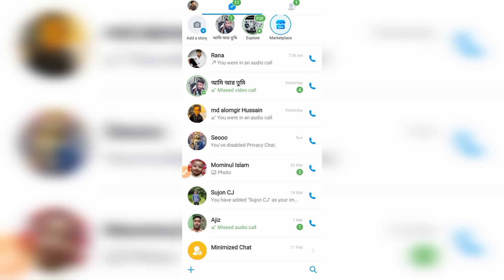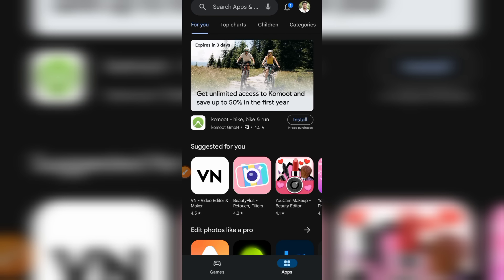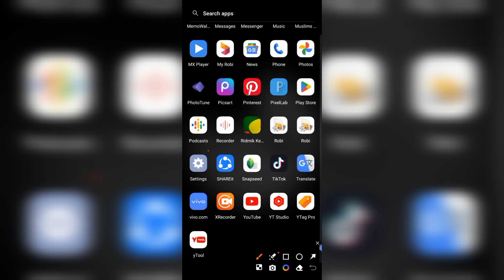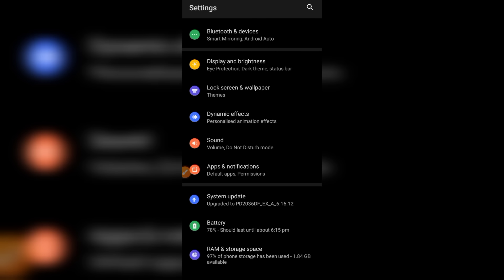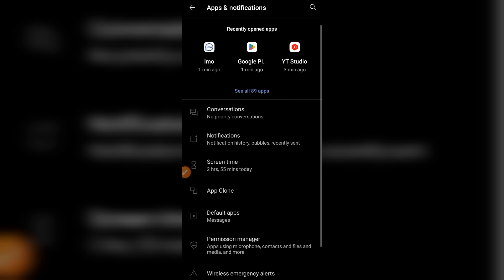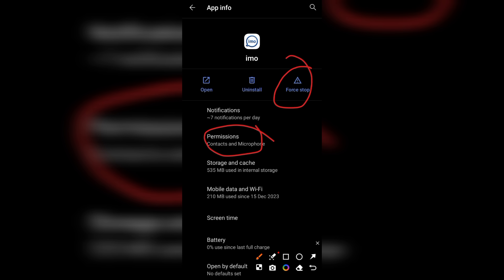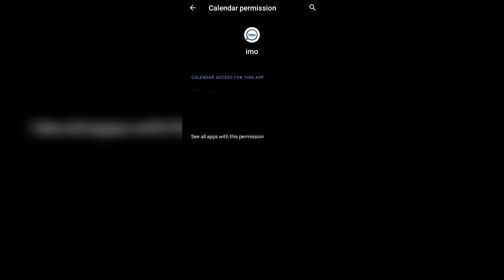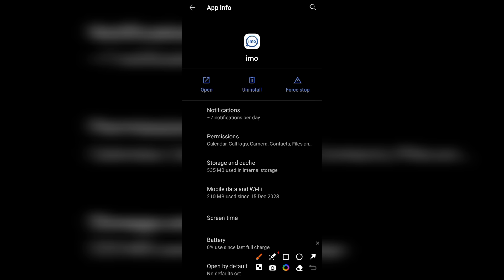ইমুতে কল যায় না কেন 😭 | imo call jai na | imo call problem bangla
ইমুতে কল যায় না কেন 😭 | ইমুতে কল যায় না | imo call problem | imo call jai na | imo call problem bangla

 Your Quarise 👇
ইমুতে কল যায় না কেন
ইমুতে কল যায় না
ইমুতে কল যায় কিন্তু কল আসে না
ইমুতে কল যায় না কল আসে
ইমুতে কল যায় কিন্তু কথা আসে না
ইমুতে কল যায় কিন্তু মেসেজ যায় না
ইমুতে কল যায় মেসেজ যায় না কেন
ইমুতে কল যায় না সমস্যা কি
imo call problem
imo call problem privacy settings
imo call problem solve
imo call problem 2023
imo call problem saudi arabia
imo call problem bangla
imo call problem solution
imo call problem iphone
imo call problem end to end
encryption
imo call jai na
imo call jai na kno
imo te call jai na kno
imo video call jai na kno
imo te call jai na kn
imo ta call jai na kn
imo te call jai na keno
imo te phone jai na kno